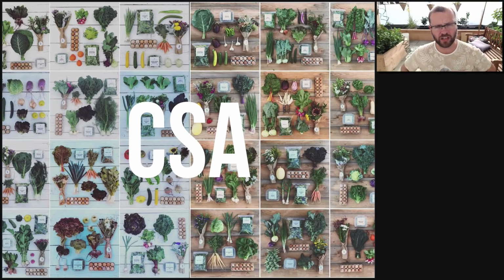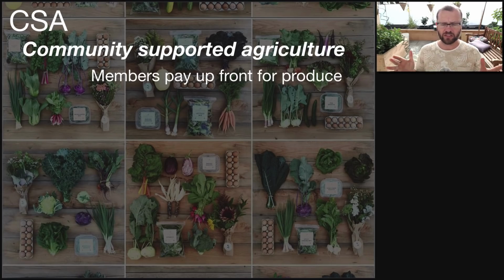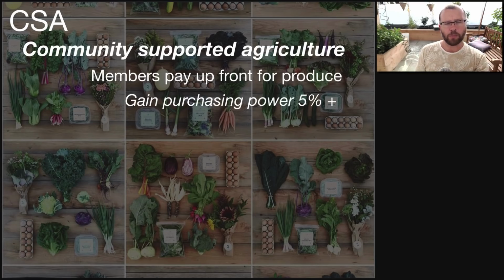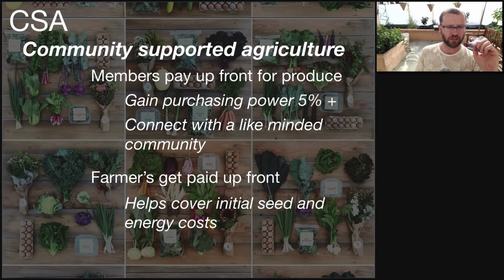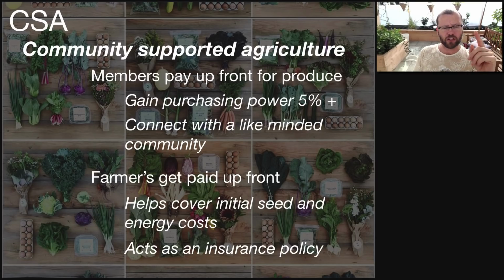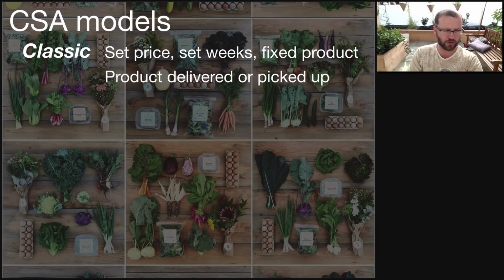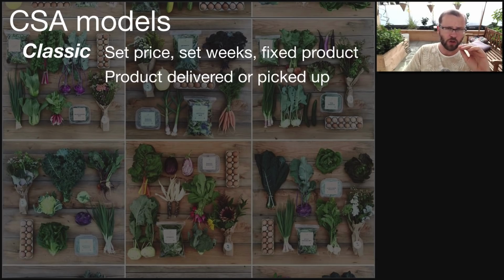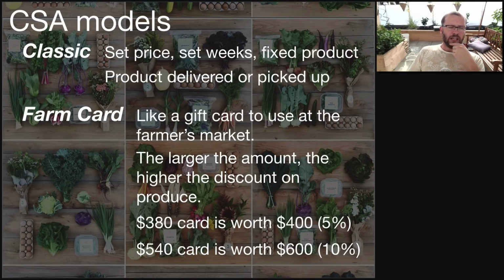Two Different Types of CSA Models - From The Field samples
About Urban Farmer Curtis Stone:
Curtis Stone runs a commercial urban farm called Green City Acres out of Kelowna, BC, Canada. His mission is to show others how they can grow a lot of food on small plots of land and make a living from it. Using DIY and simple infrastructure, one can earn a significant living from their own back yard or someone else's.